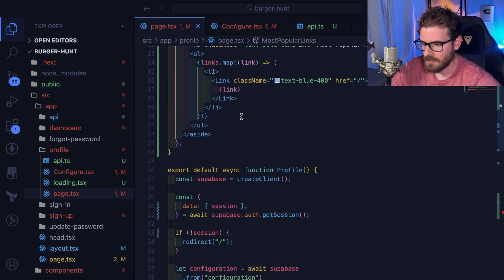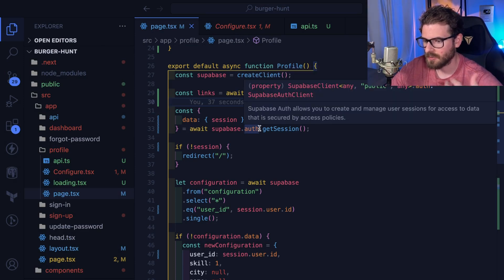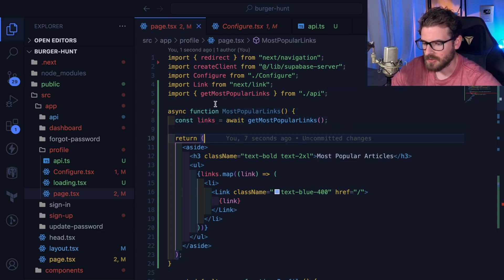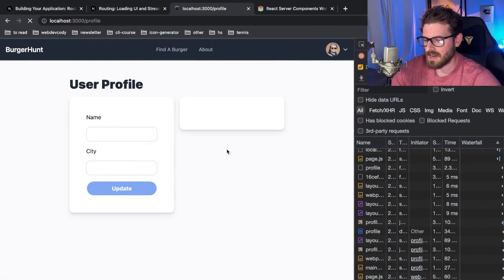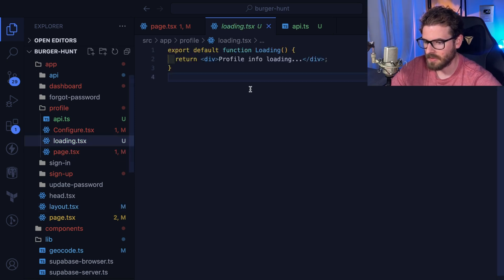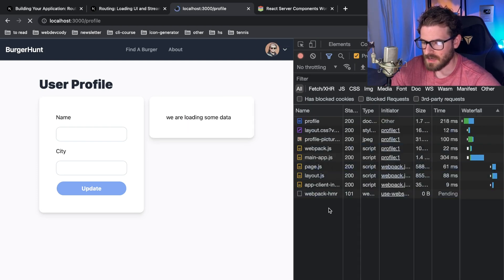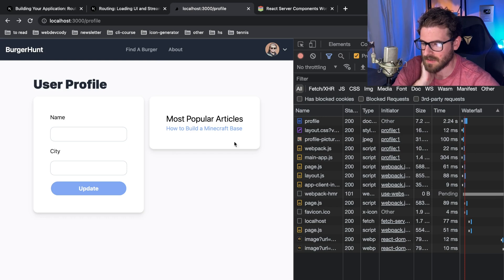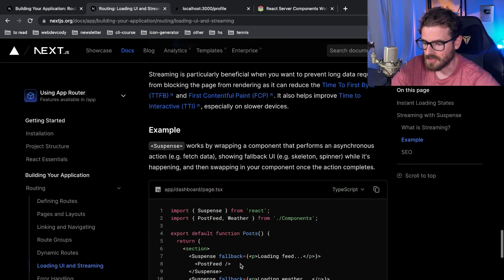Streaming components in Next is pretty interesting